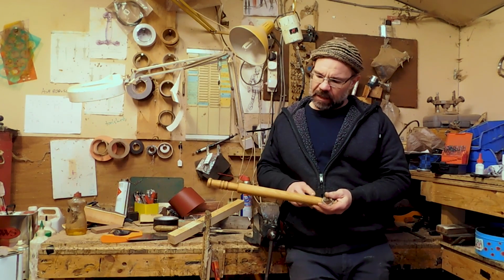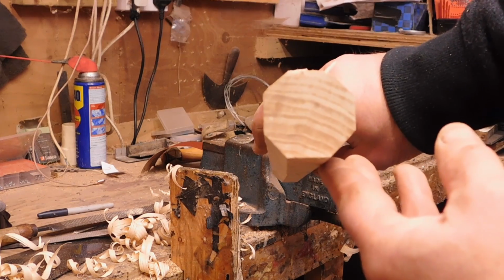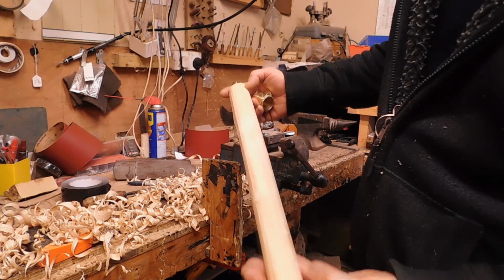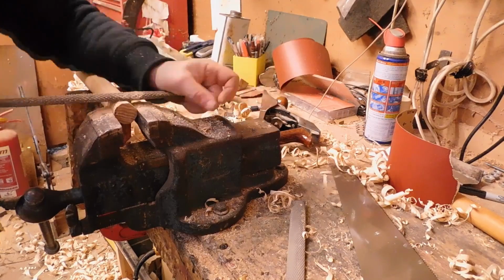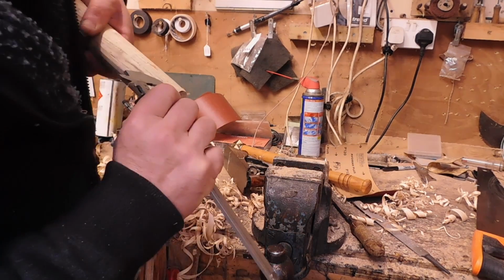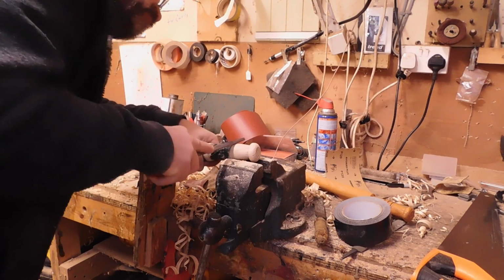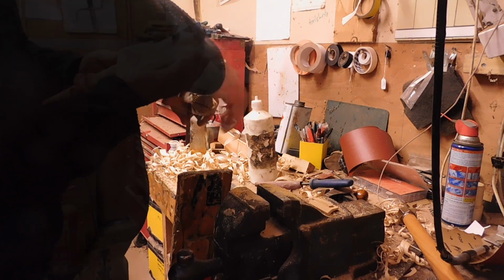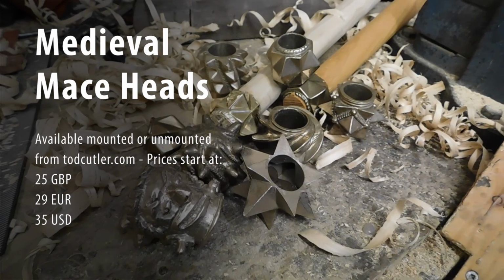Hafting a Medieval MACE HEAD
Prices start at £25 for the unmounted head featured in this video.

If you are interested in medieval replica weapons take look at my websites:
for custom knives, swords and crossbows